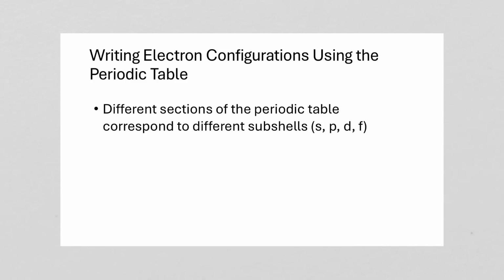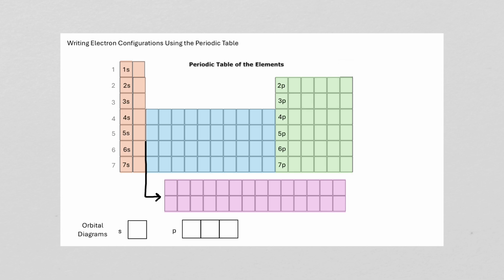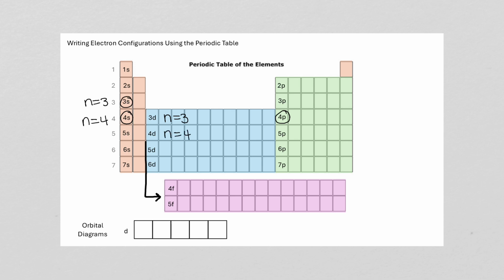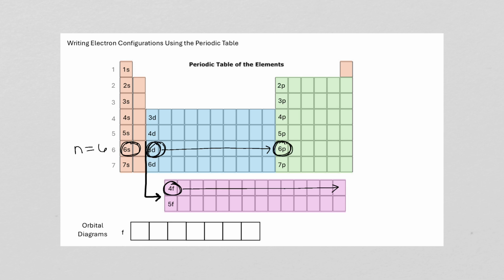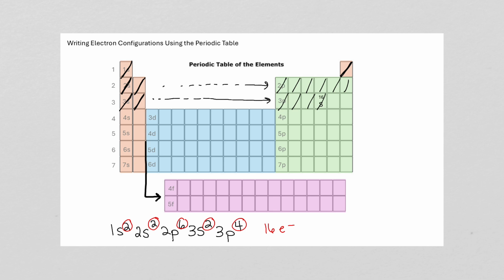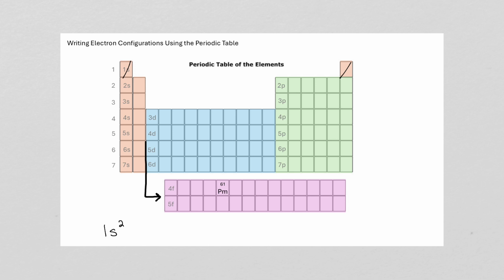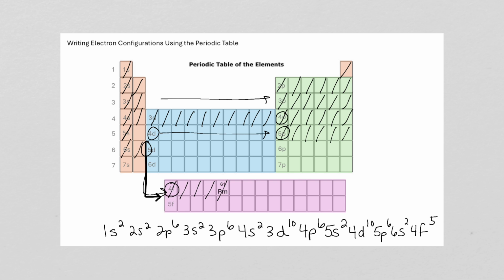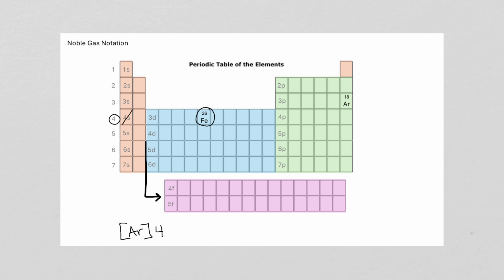Electron Configurations and the Periodic Table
This video describes how to write electron configurations by reading the periodic table like a book. It also discusses how to write configurations using noble gas notation.